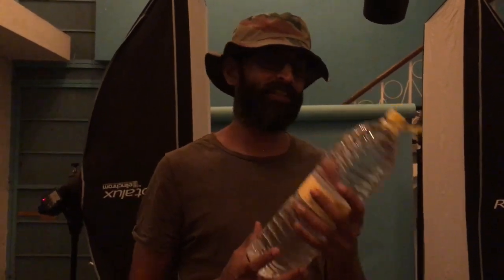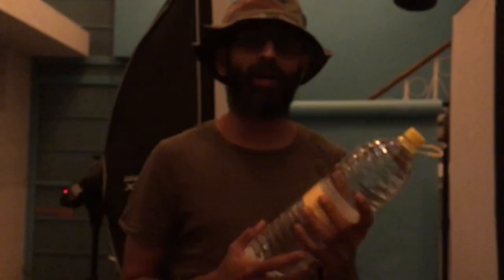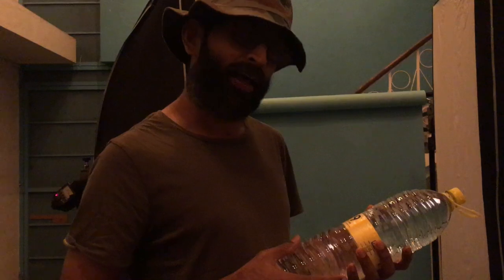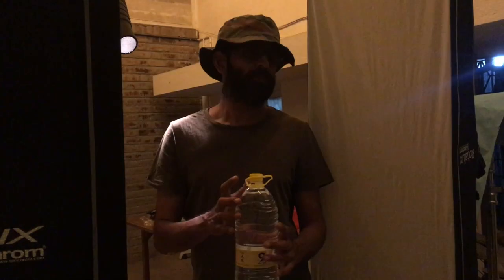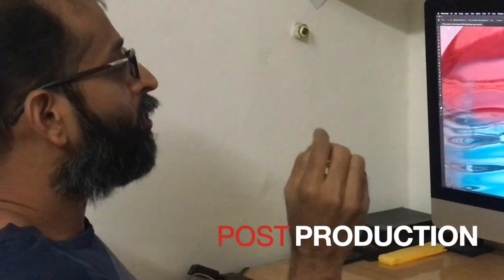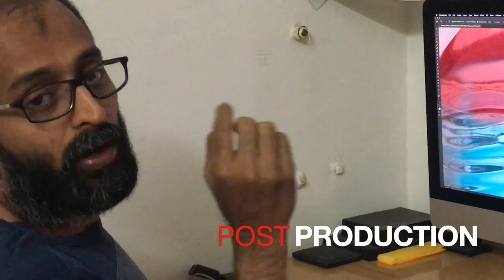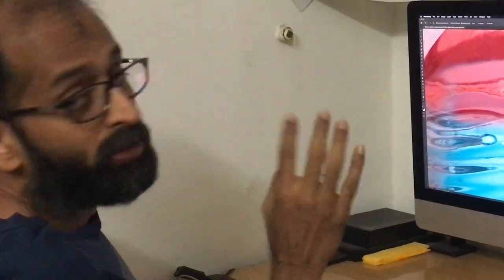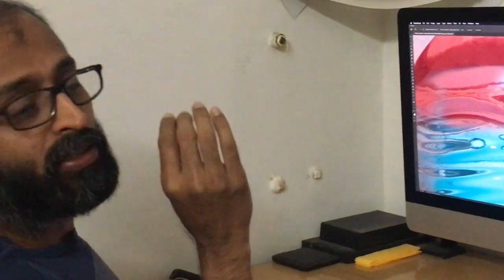Behind the Scenes (BTS) Video - Splash Photography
This video is behind the scenes of photographing  Mineral water bottle product. The video explains how it's done.